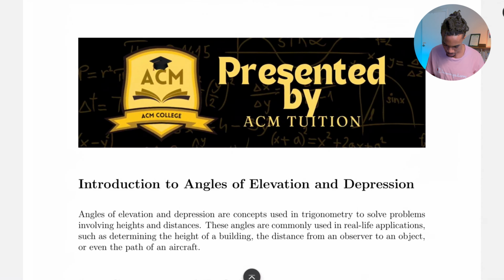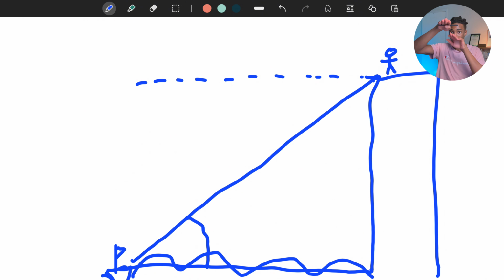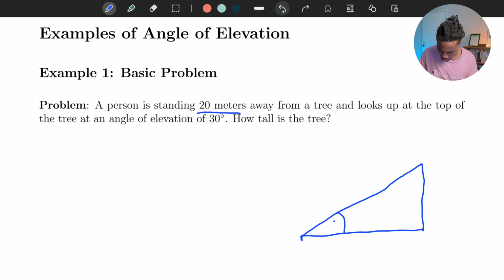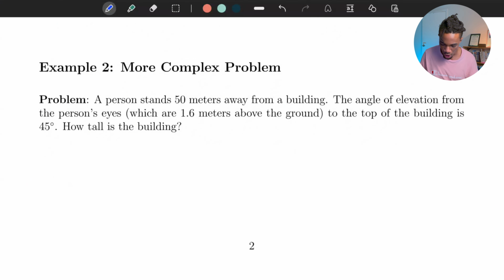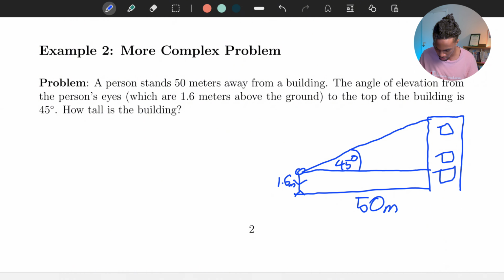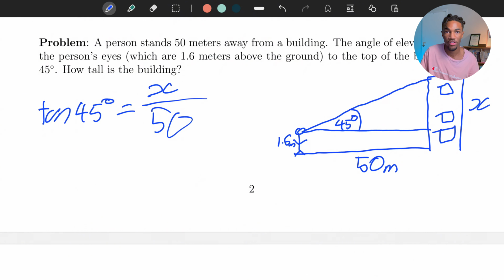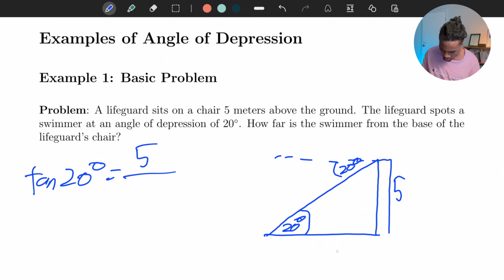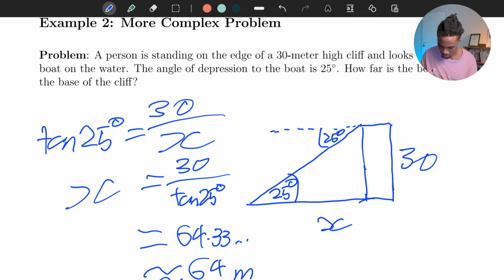Elevation and Depression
Lesson 2: Elevation and depression
TRIGONOMETRY